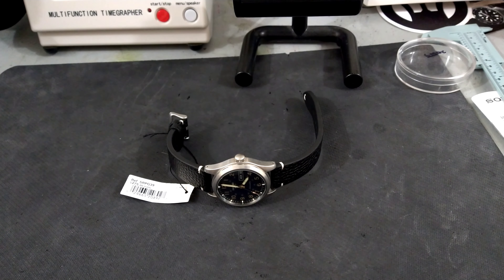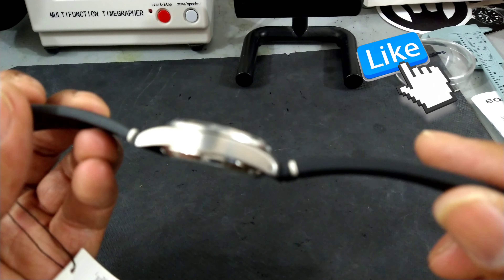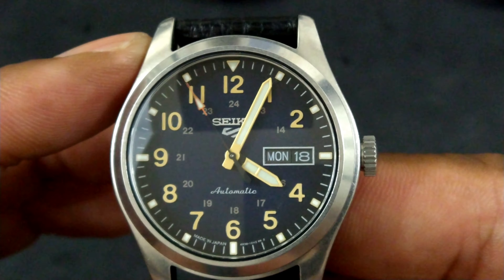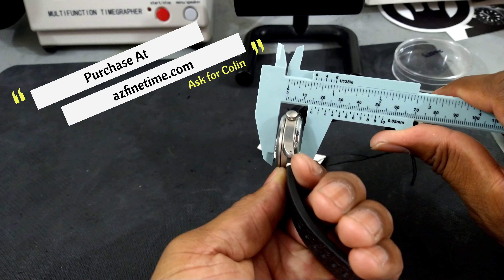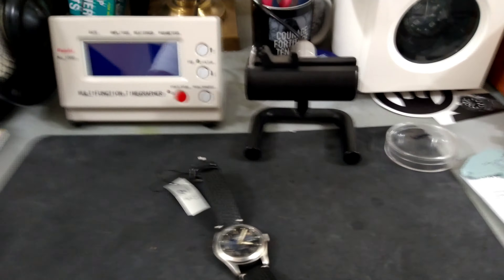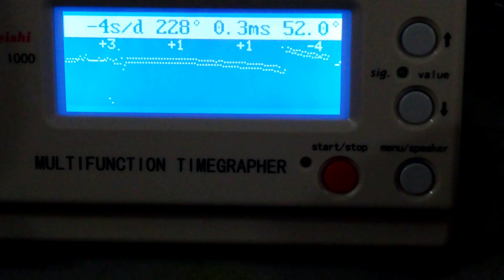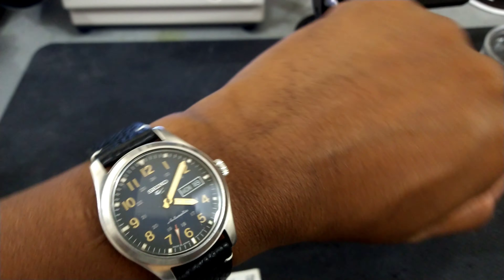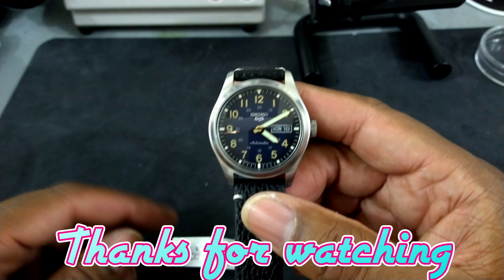Seiko 5 SRPG39